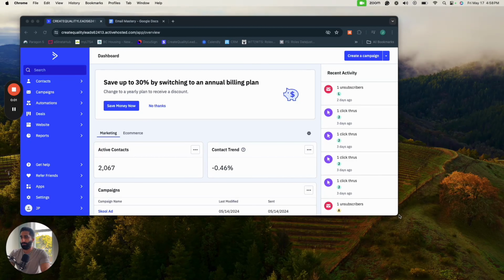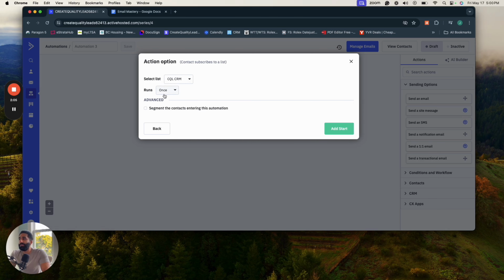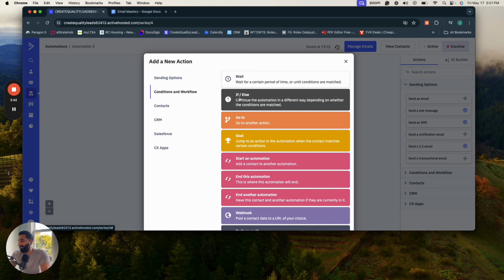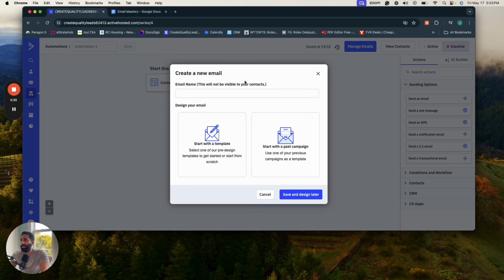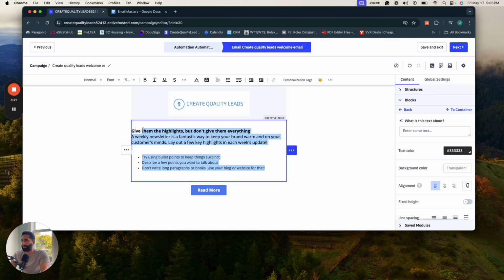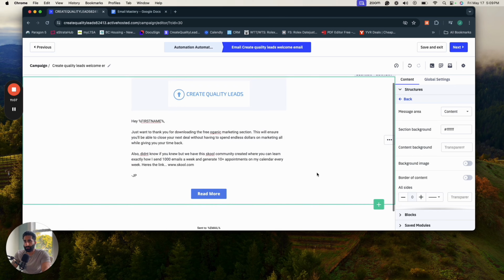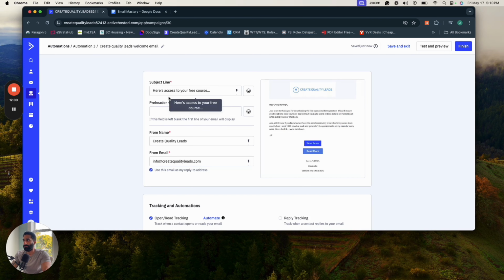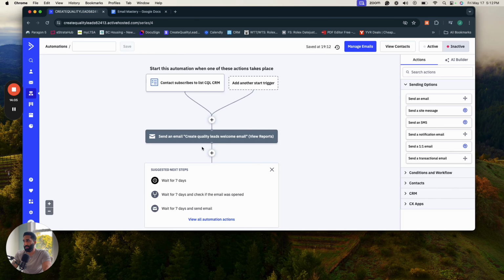Master ActiveCampaign Automations: Step-by-Step Guide for Beginners!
/ jp_gandham

 / propertiesbyprabh
Unlock the full potential of your email marketing with our comprehensive tutorial on ActiveCampaign automations! Whether you're a beginner or looking to refine your skills, this video will guide you through creating powerful automations from scratch.

Learn how to set up triggers, build dynamic workflows, and enhance customer engagement effortlessly.